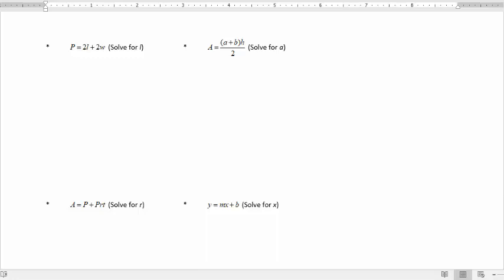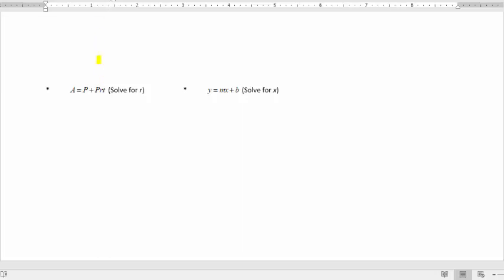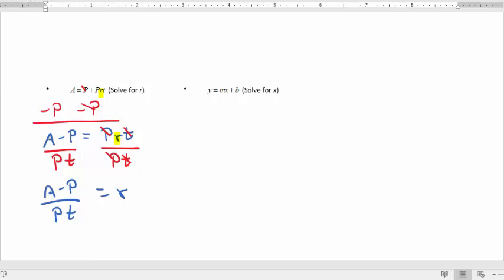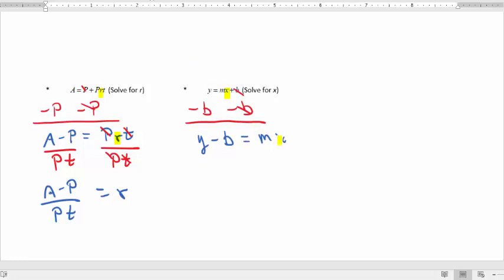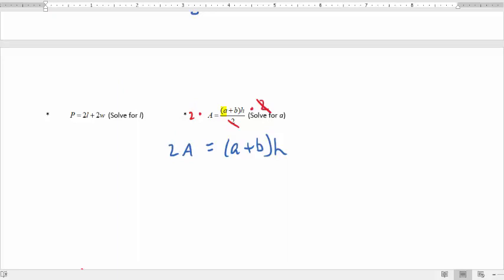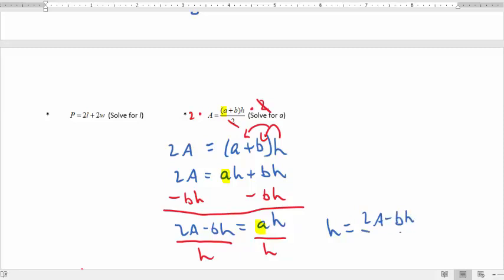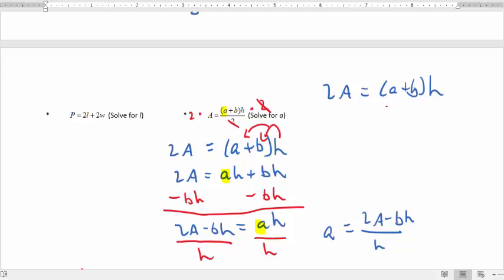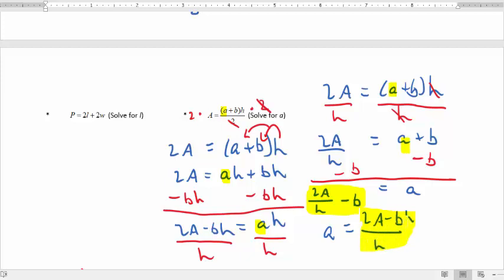Solving Formulas (Examples II)